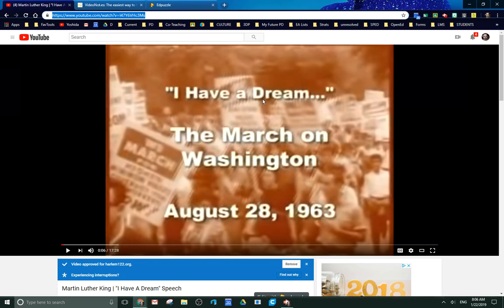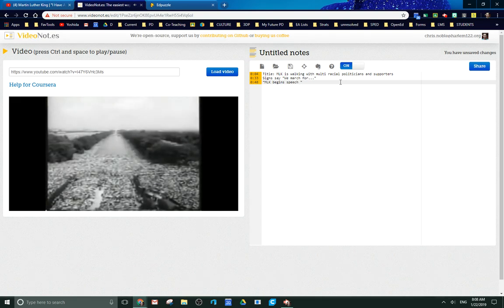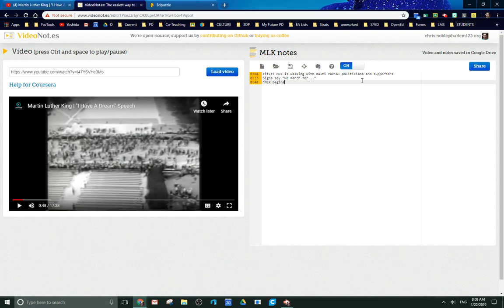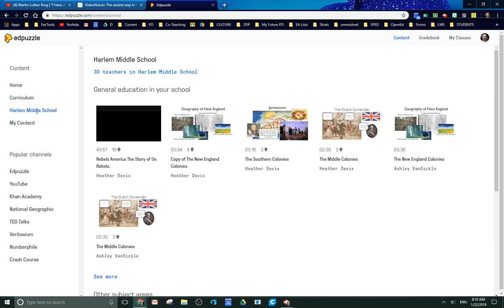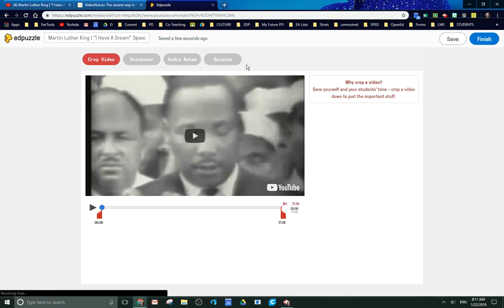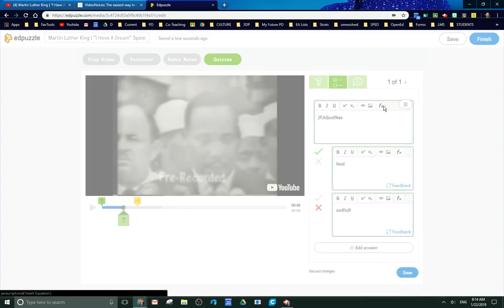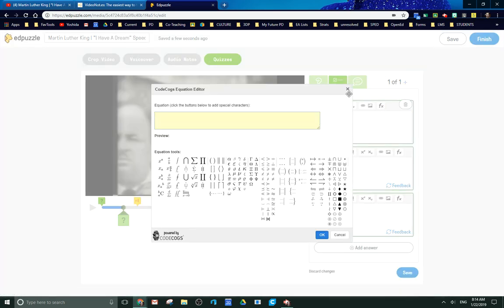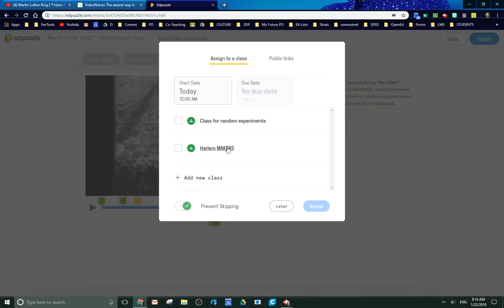040: Extending Youtube with VideoNot.es and Edpuzzle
A brief introduction to extending YouTube videos in the classroom using VideoNot.es and Edpuzzle.